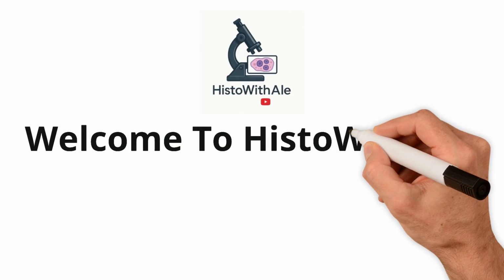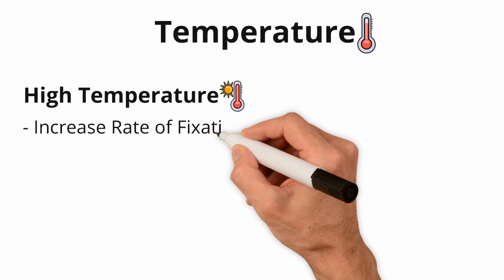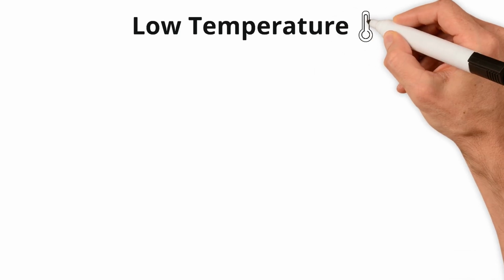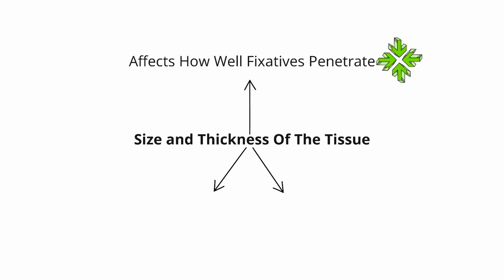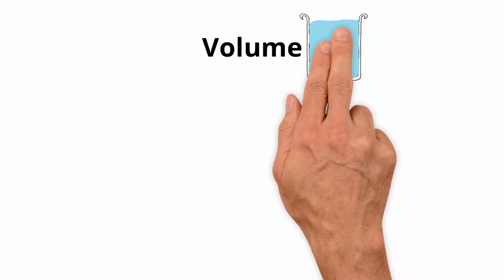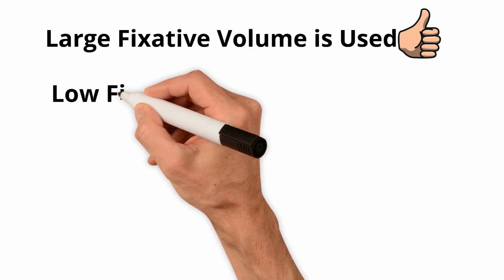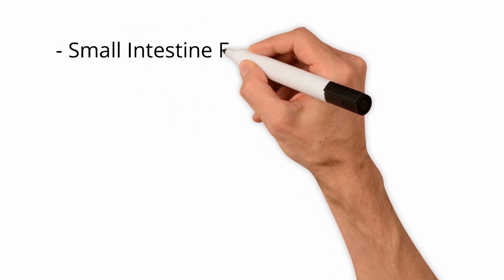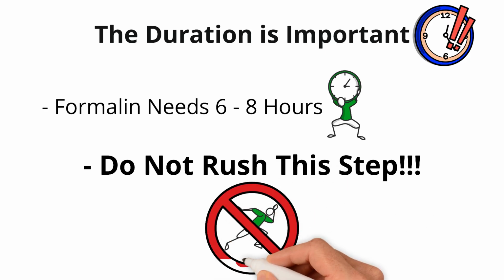Factors Affecting Fixation Part 1 (Histology)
Factors Affecting Fixation Part 1
Please refer to Carson, F. L., & Hladik, C. (2021).